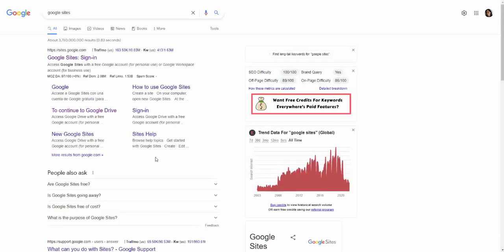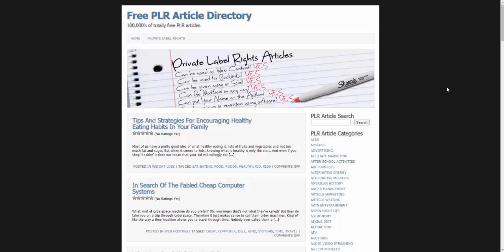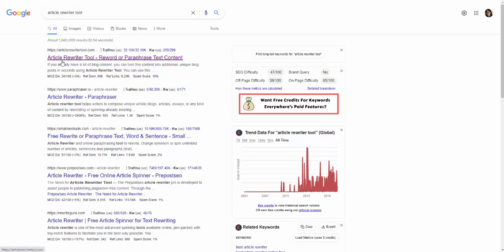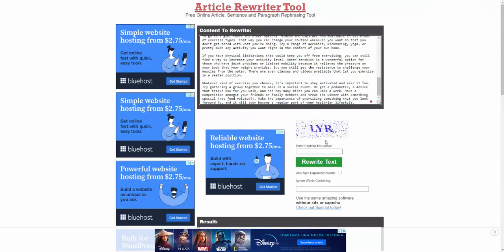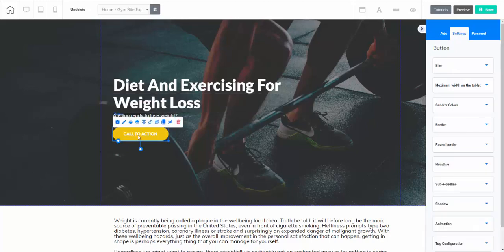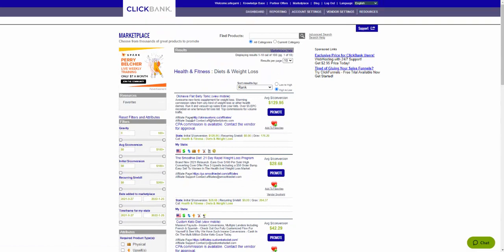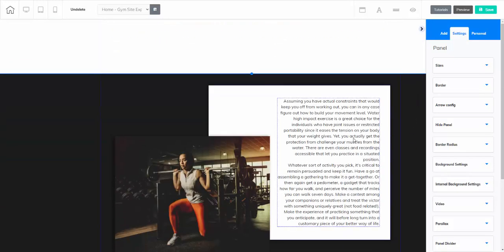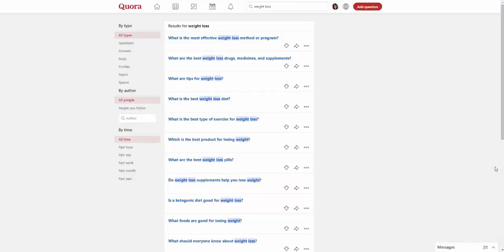How To Make $130 PER SALE & Make Money Online As A Broke Beginner In 2022!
➥➥➥ FOLLOW ME ➥➥➥